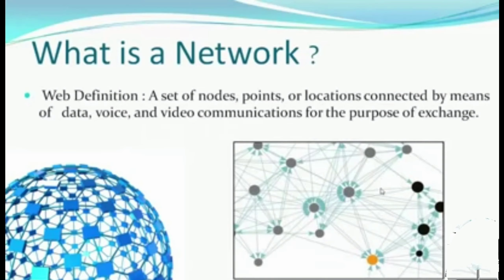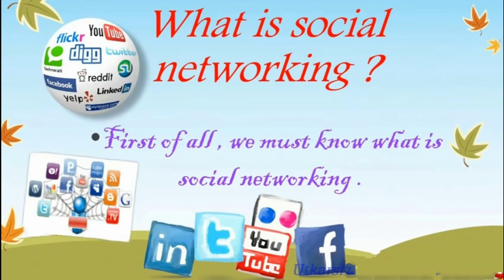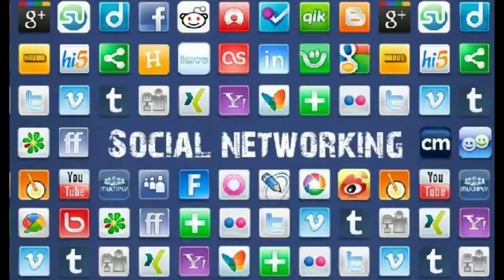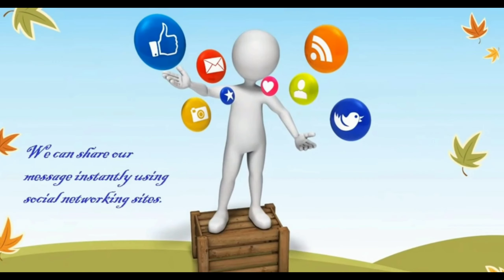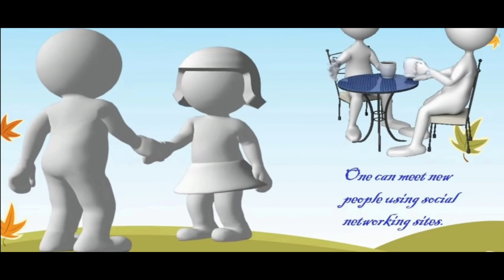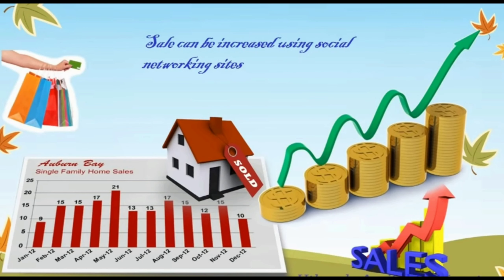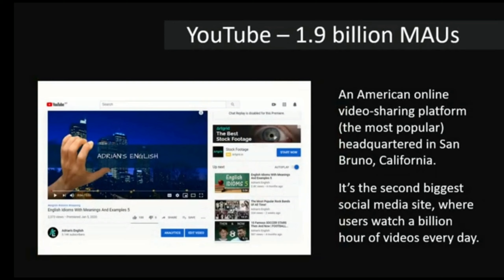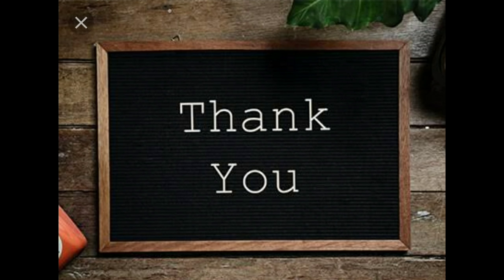Class 7 II CHAPTER 10 II INTERNET & SOCIAL NETWORKING